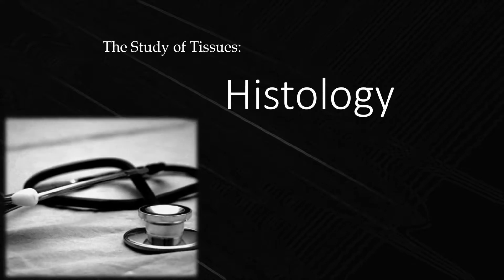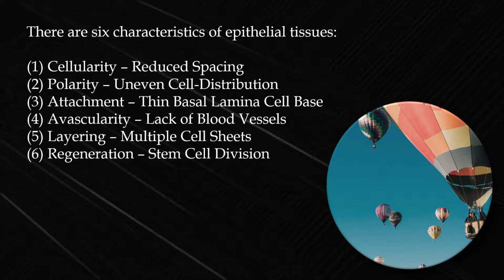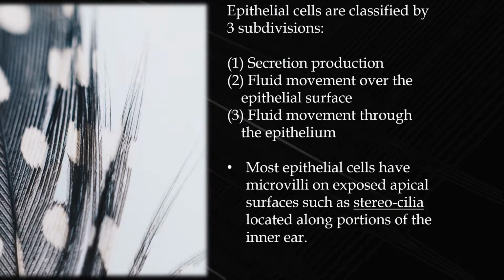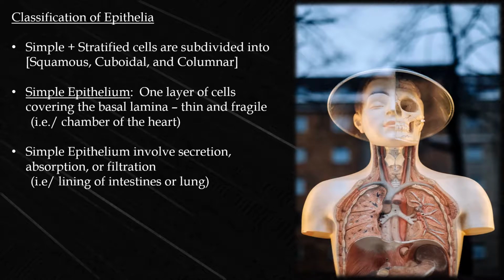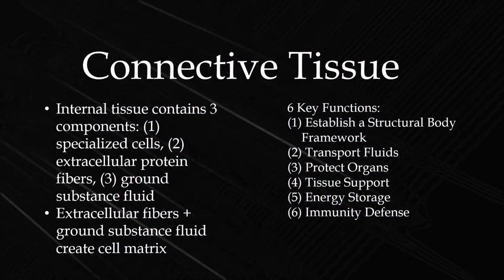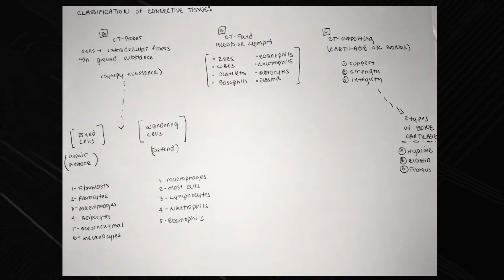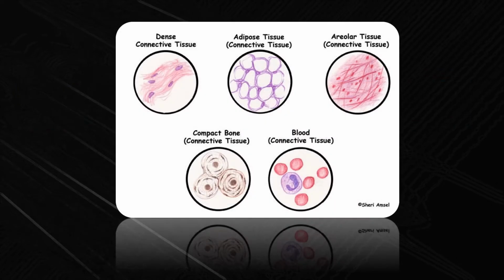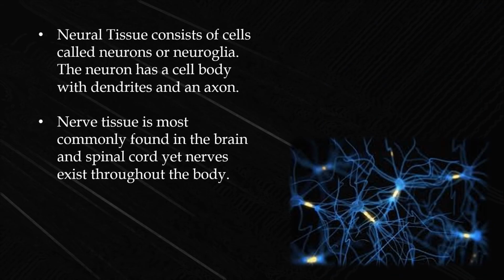Histology - Learn Anatomy & Physiology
Histology - notes on 4 types of tissues; how to create a interactive chart for studying cell types; promo video for 100% Anatomy & Physiology Course

#100% Anatomy & Physiology